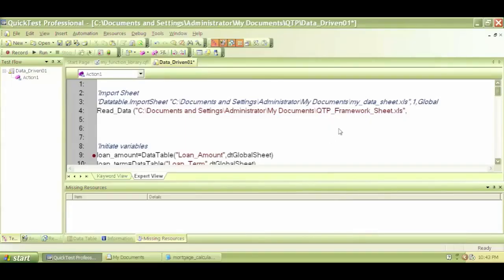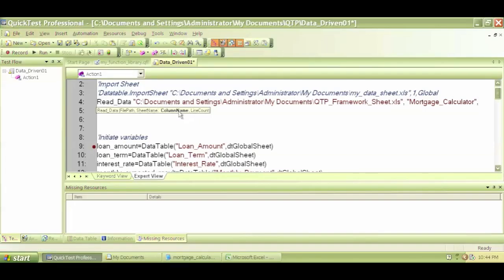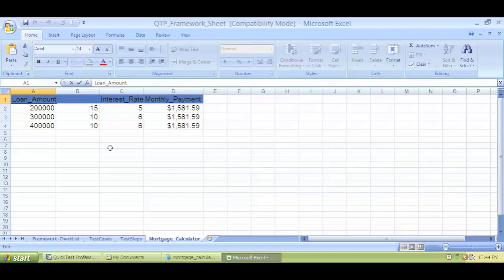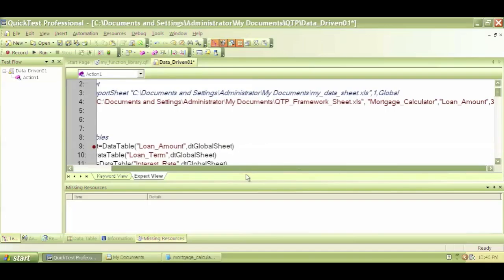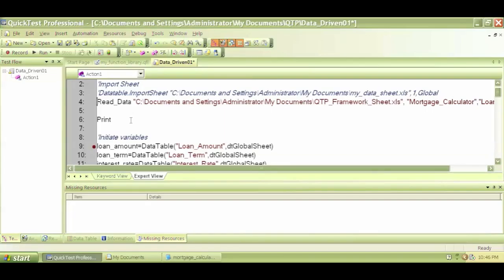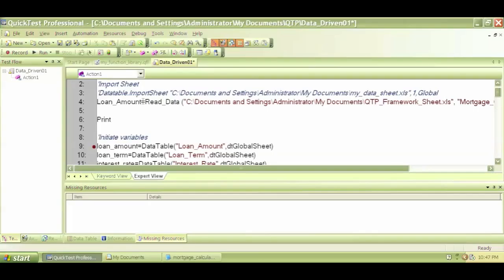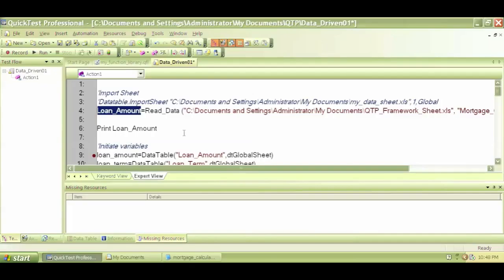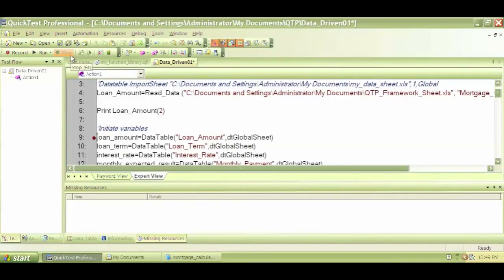38 Finalizing QTP read excel